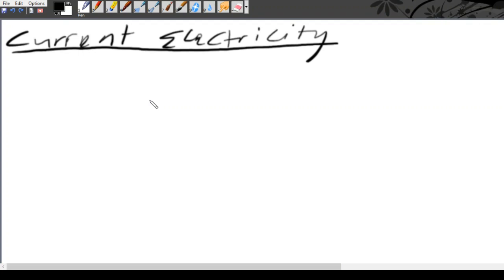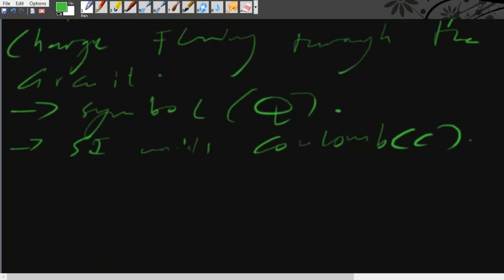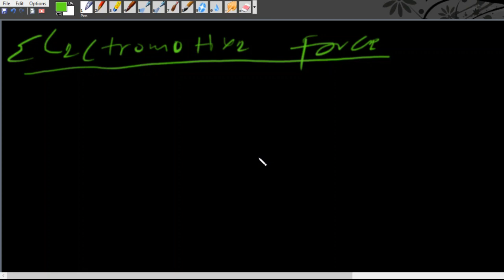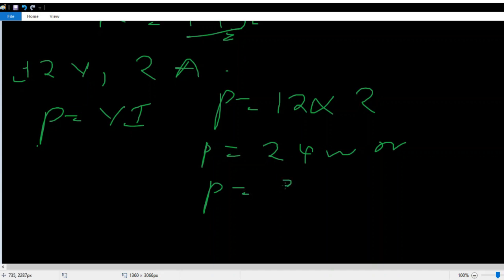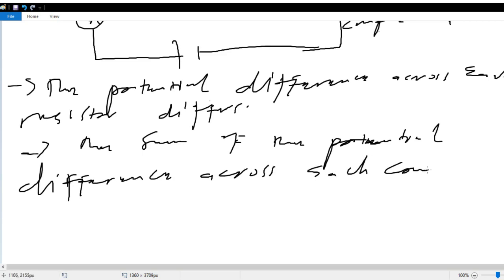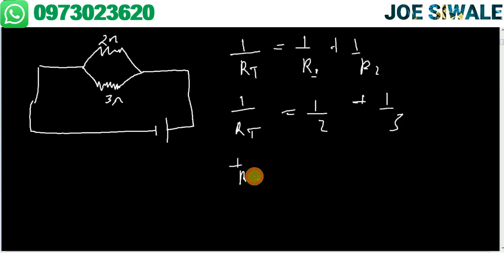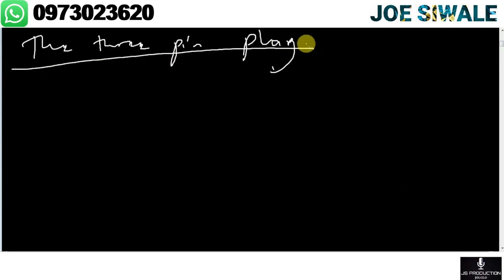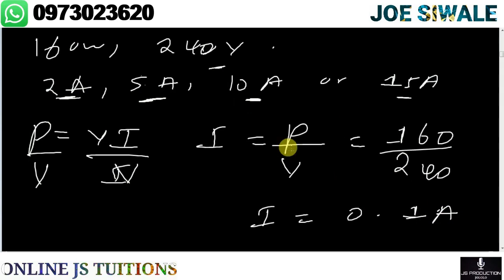Current electricity full topic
In this video Will look at current electricity. Will take a look at the full topic of current electricity. Buy full topics videos at only K10 per video. After you make the payment of K10, using airtel mobile money or MTN mobile money, the video Will be send to you through WhatsApp. Full topics videos available: TRIGONOMETRY
 EARTH GEOMETRY
LINEAR PROGRAMMING
STATISTICS
EXCRETION
HOMEOSTASIS
ORGANIC CHEMISTRY
THE MOLE CONCEPT
WAVE MOTION
LIGHT
MAGNETISM
CURRENT ELECTRICITY
You can join our online tuitions at K100 per subject and that's monthly. We offer subjects like mathematics, physics, chemistry and biology. You can also buy ECZ past papers with answers both hard copy and soft copy. For soft copies it's K20 per paper and for hard copies it's K30 per copy. You can also buy books for all the grades. Subjects available include mathematics, biology, physics, chemistry and accounts. You can buy the soft copies at K10 per grade (soft copy). K25 per grade (hard copy). You can also book as for photo and video shoots. You can also help the channel to grow by donating some funds. For donations you can use these mobile numbers (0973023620 or 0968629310).